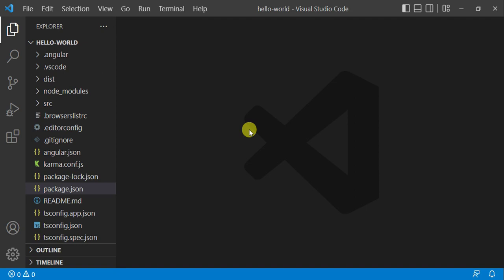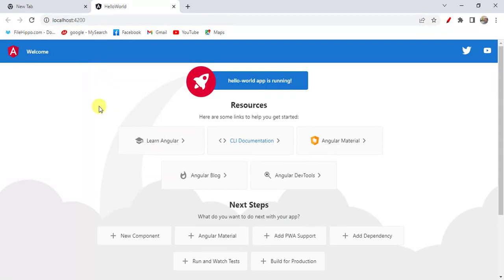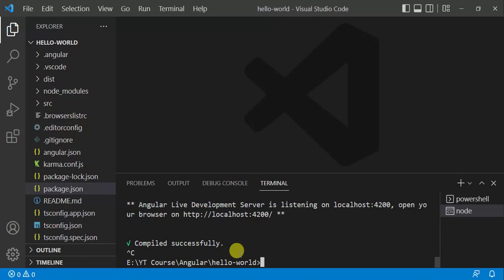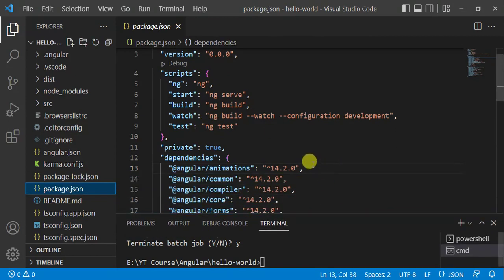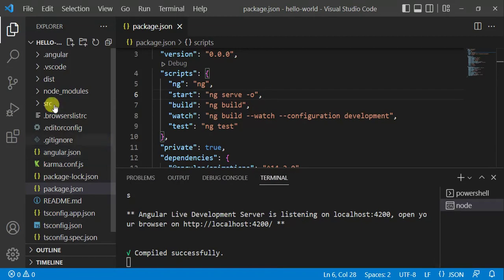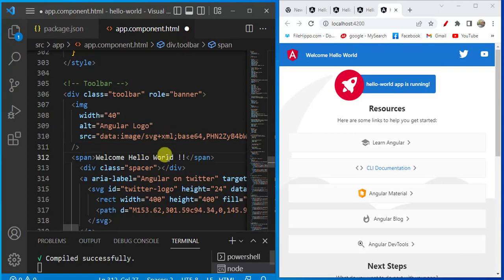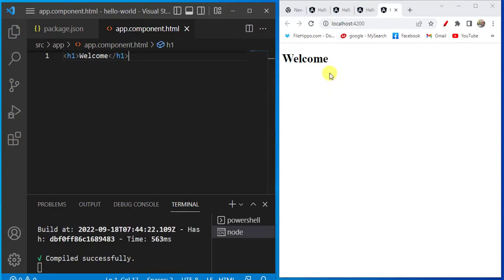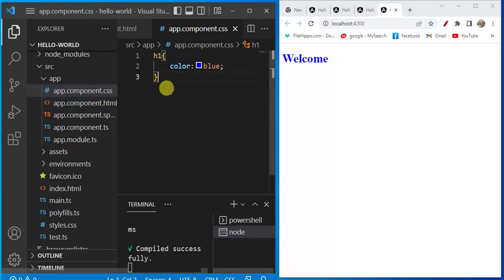#3: Run & Make Some Changes in Angular 14 Application - Step by Step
In this video we will learn what are the different ways to run our first angular 14 application in Visual Studio Code, then we will make some changes and reflect it in the browser.